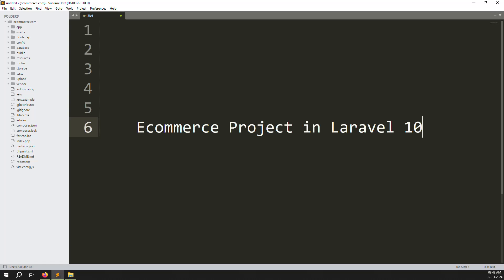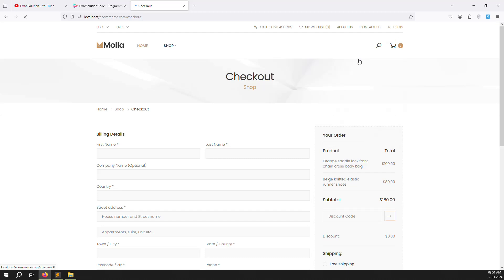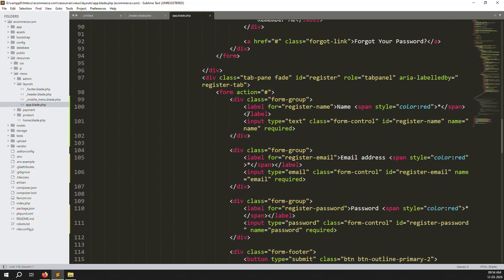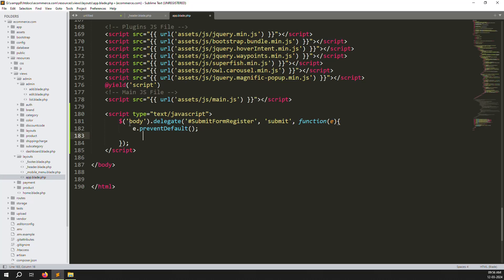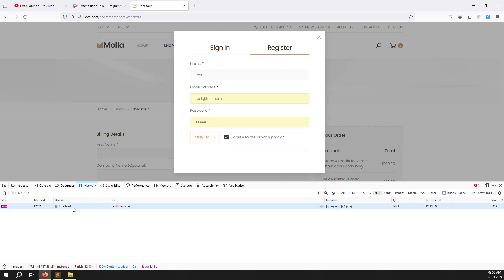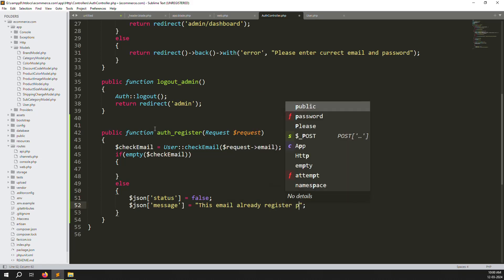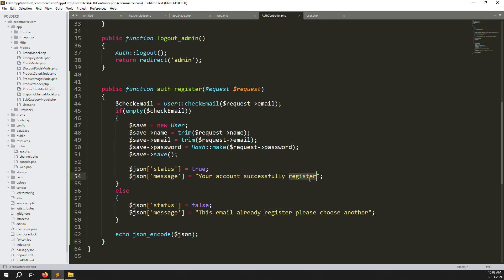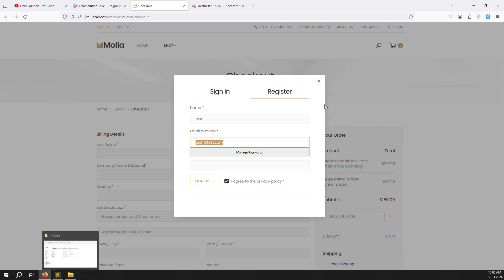#54 User or Customer Register in Laravel 10 | Laravel 10 E-Commerce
User or Customer Register in Laravel 10 | Laravel 10 E-Commerce

- How to User or Customer Register in Laravel 10
- Step by Step Explain User or Customer Register in Laravel 10